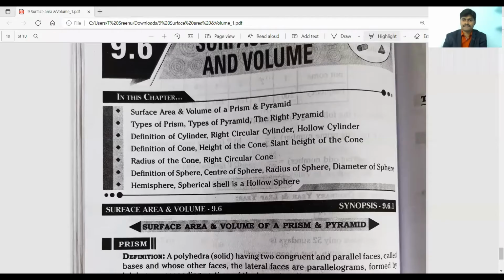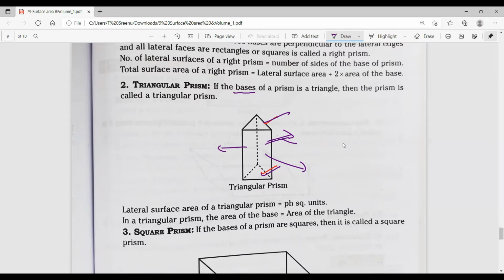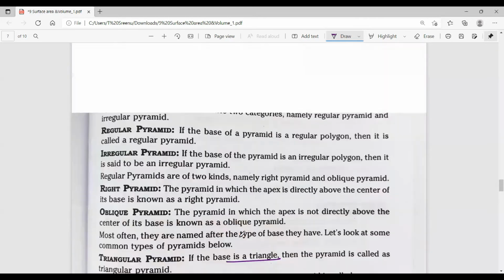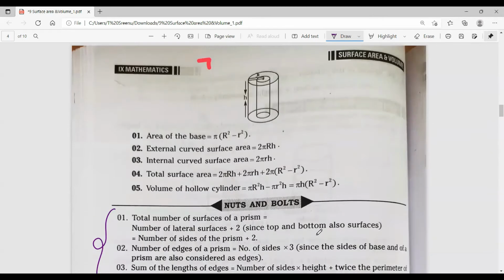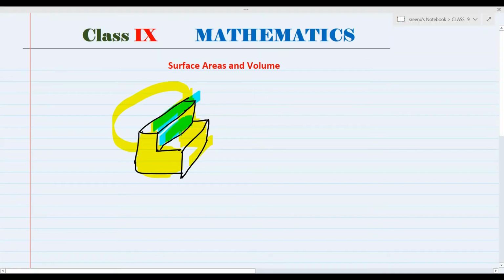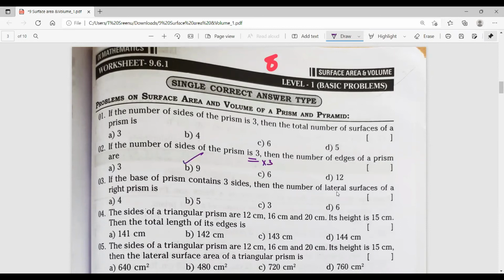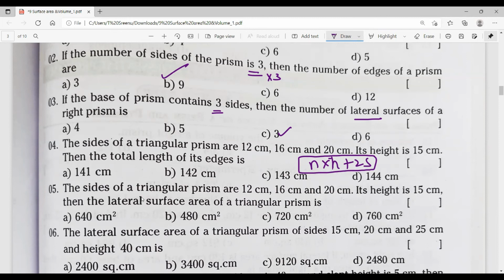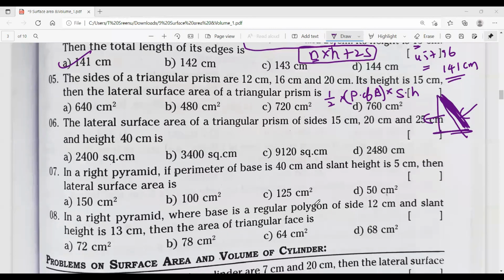9 IIT Math surface area and volume Introduction